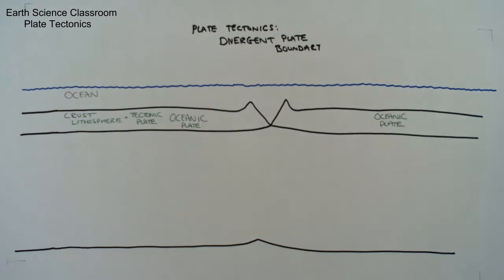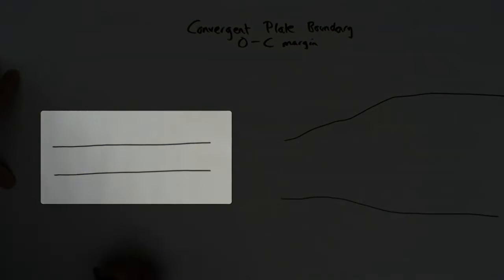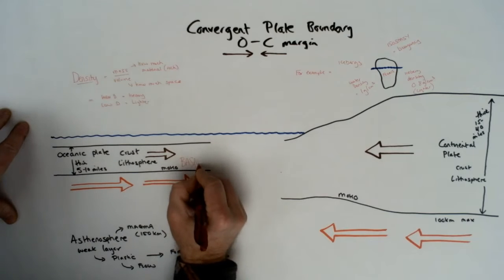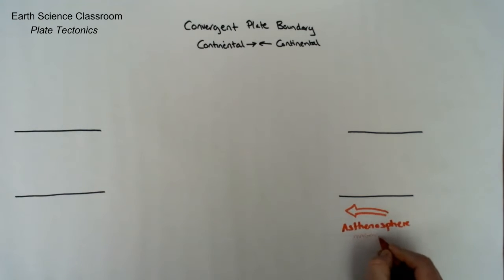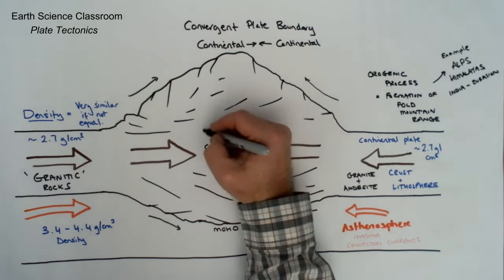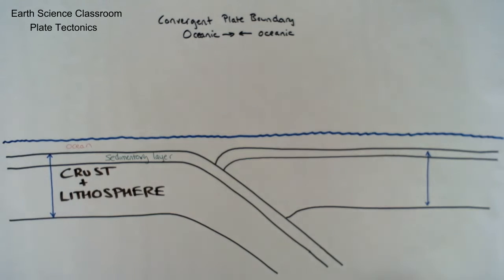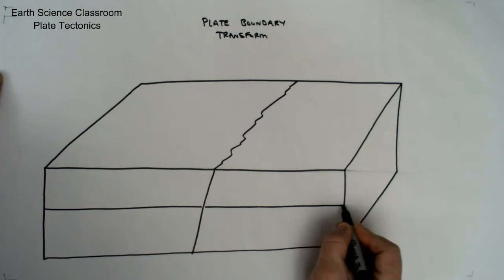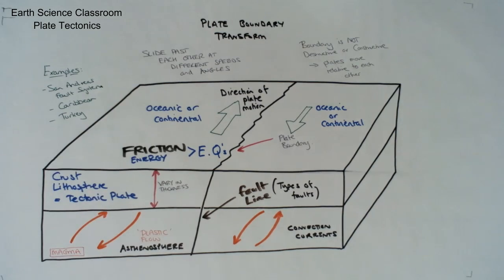Plate Tectonics: Complete Boundary Diagram Series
A review of all plate boundaries, illustrating each different plate boundary type and subtype.